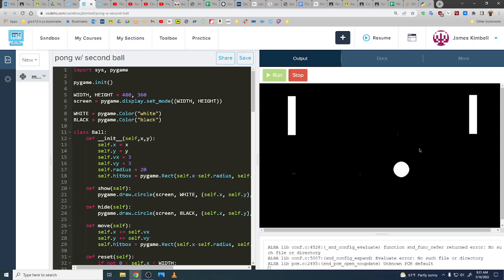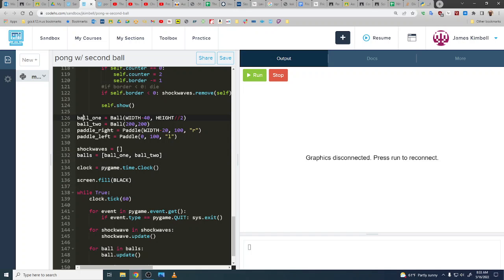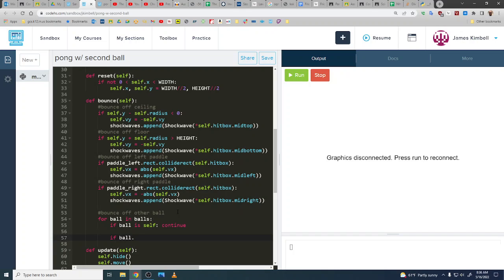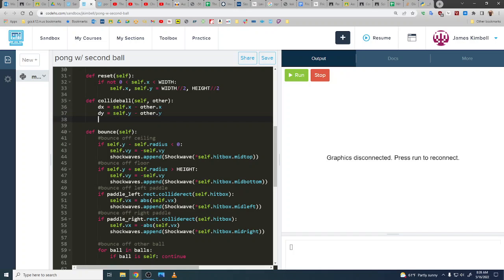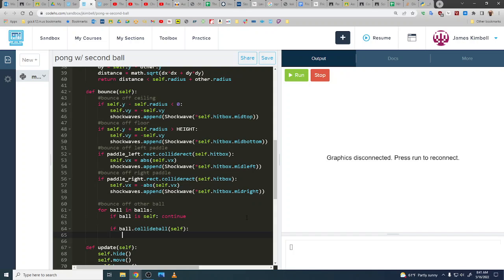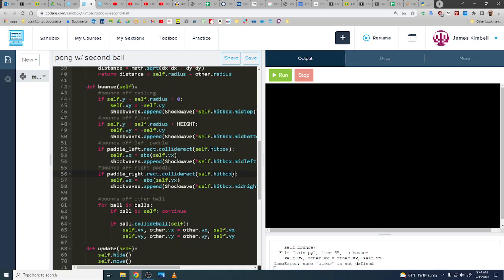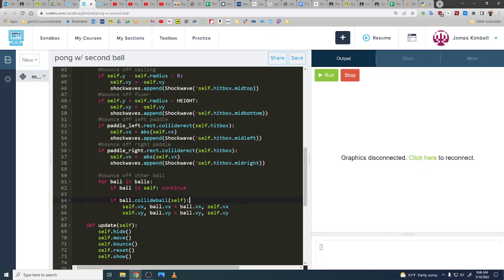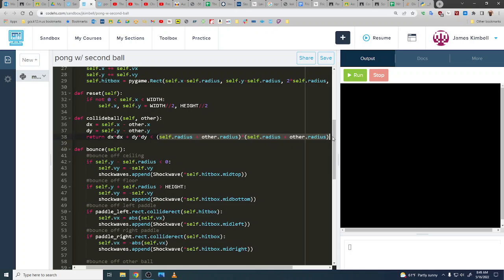Pygame: Pong, bonus - adding second ball